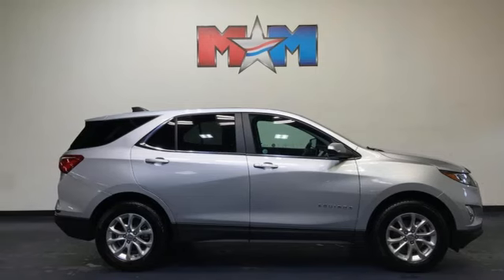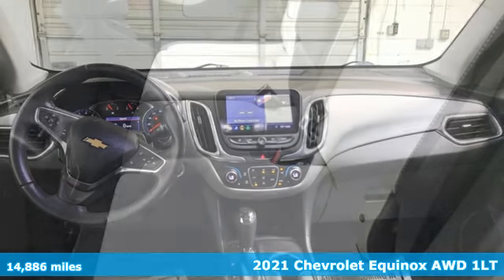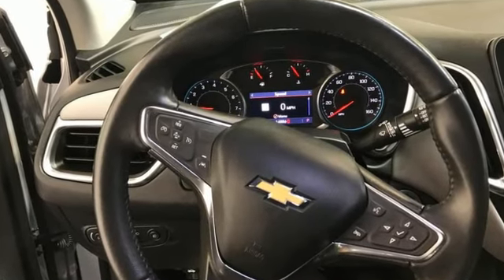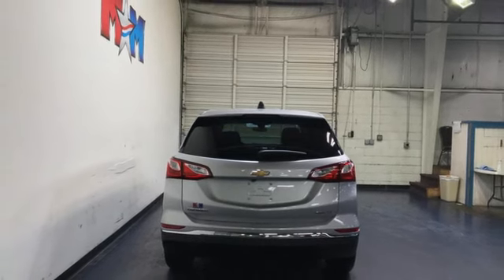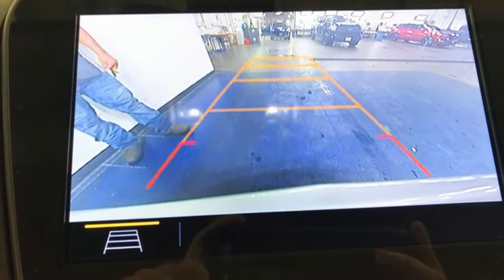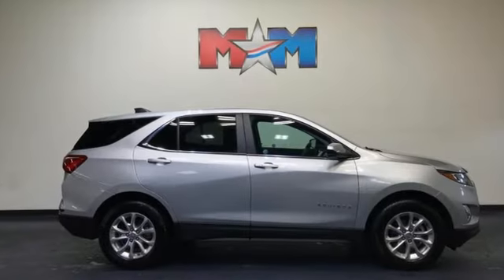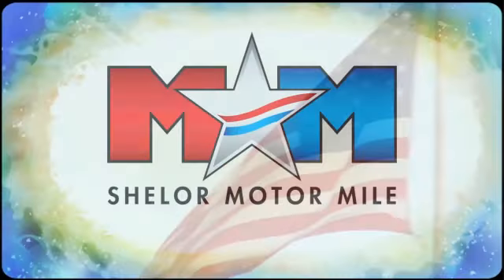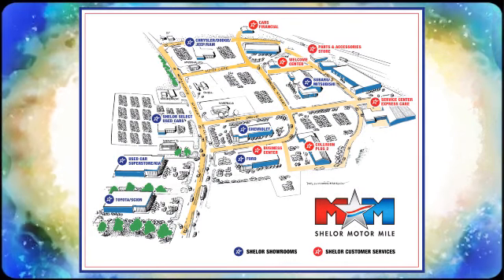Used 2021 Chevrolet Equinox Christiansburg VA Blacksburg, VA X64387 - SOLD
Year: 2021
Make: Chevrolet
Model: Equinox
Trim: Sport Utility
Engine: 1.5L 4 Cylinder Engine
Transmission: 6-Speed A/T
Color: Silver Ice Metallic
Interior: Medium Ash Gray
Mileage: 14886
Stock #: X64387
VIN: 3GNAXUEV5MS175619
Nice, ONLY 14,886 Miles! WAS $29,989. Navigation, Lane Keeping Assist, WiFi Hotspot, Onboard Communications System, AWD, Aluminum Wheels, INFOTAINMENT PACKAGE, LPO, FLOOR LINER PACKAGE, DRIVER CONFIDENCE II PACKAGE CLICK NOW!br /br /KEY FEATURES INCLUDEbr /Onboard Communications System, Aluminum Wheels, WiFi Hotspot, Lane Keeping Assist Satellite Radio, Privacy Glass, Keyless Entry, Child Safety Locks, Steering Wheel Controls. br /br /OPTION PACKAGESbr /includes (IOU) Chevrolet Infotainment 3 Plus system with connected Navigation and 8 diagonal HD color touchscreen, (UVB) HD Rear Vision Camera, (MCZ) 2 USB ports, located in front console bin, (MCR) 2 USB data ports, includes SD Card Reader, auxiliary input jack, located within front center storage bin and (KI6) 120-volt power outlet, includes (CAV) integrated cargo liner, LPO and (RIA) all-weather floor liners, LPO. includes (UD7) Rear Park Assist, (UFG) Rear Cross Traffic Alert and (UKC) Lane Change Alert with Side Blind Zone Alert, AM/FM stereo, BluetoothA® audio streaming for 2 active devices, Apple CarPlay and Android Auto capable, enhanced voice recognition, in-vehicle apps, cloud connected personalization for select infotainment and vehicle settings. (170 hp [127.0 kW] @ 5600 rpm, 203 lb-ft of torque [275.0 N-m] @ 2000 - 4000 rpm) (STD), includes Driver Shift Control (STD), includes (BTV) Remote Start, (CJ2) dual-zone automatic climate control, (KA1) driver and front passenger heated seats, (N34) leather-wrapped steering wheel, (UG1) Universal Home Remote AutoCheck One Owner Was $29,989. br /br /OUR OFFERINGSbr /At Shelor Motor Mile we have a price and payment to fit any budget. Our big selection means even bigger savings! Need extra spending money? Shelor wants your vehicle, and we're paying top dollar! br /br /Tax DMV Fees & $597 processing fee are not included in vehicle prices shown and must be paid by the purchaser. Vehicle information and equipment is based off standard equipment as decoded from VIN and may vary from vehicle to vehicle.br / Chevrolet Ford Chrysler Dodge Jeep & Ram prices include current factory rebates and incentives some of which may require financing through the manufacturer and/or the customer must own/trade a certain make of vehicle. Residency restrictions apply see dealer for details and restrictions. All pricing and details are believed to be accurate but we do not warrant or guarantee such accuracy. The prices shown above may vary from region to region as will incentives and are subject to change.